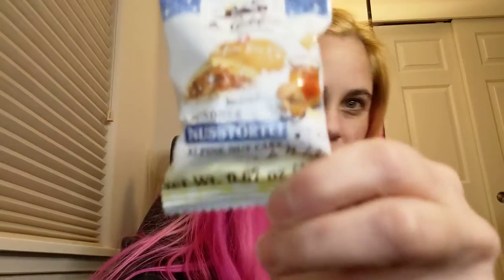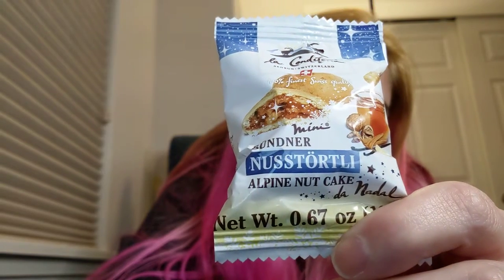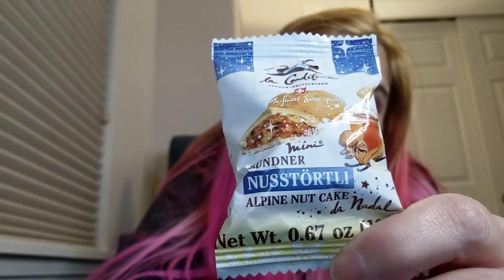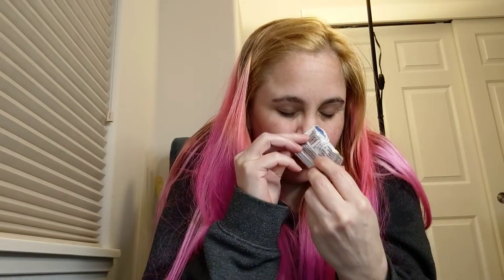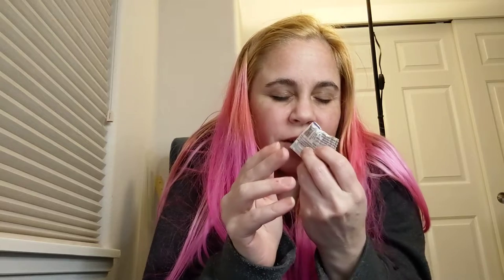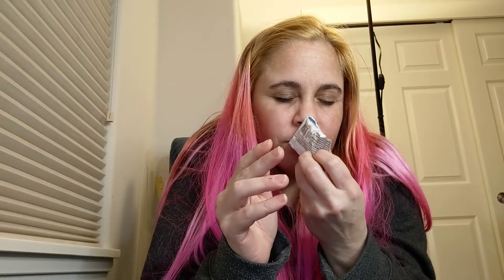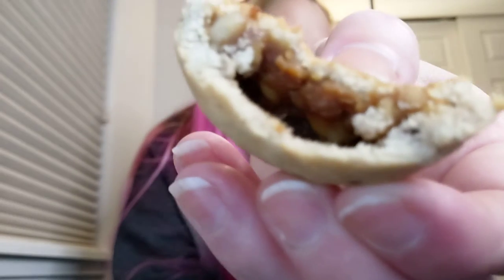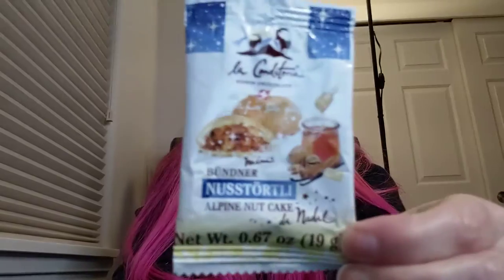Nusstortli, 1/5/2021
My expression at 2:45ish just says it all.